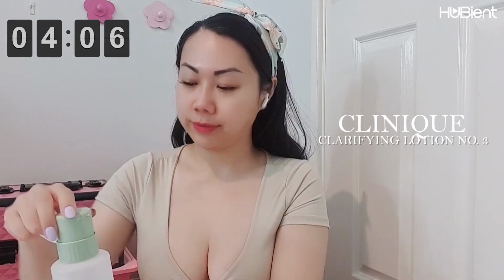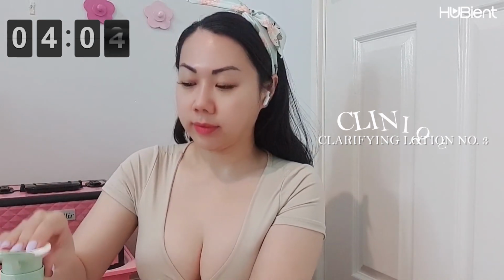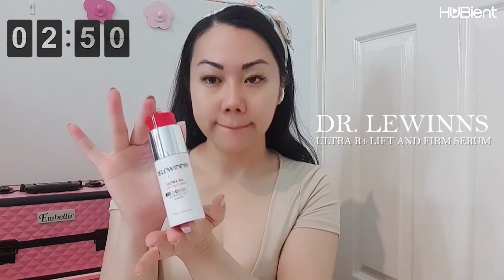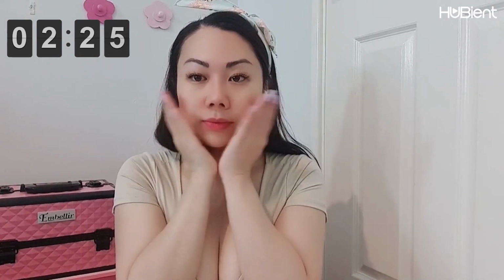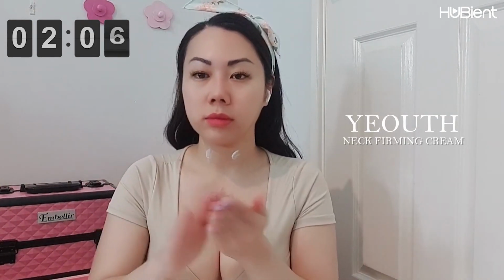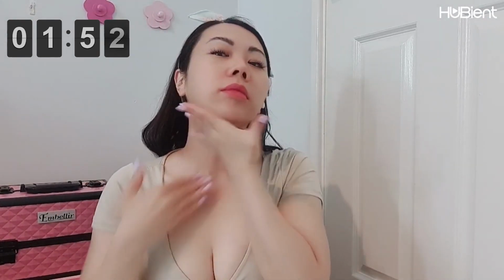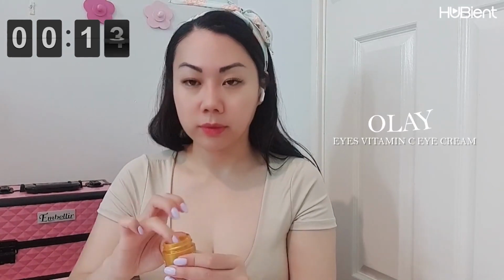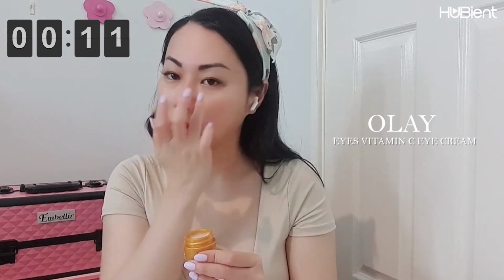Your Essential Daily Skincare Routine in 5 MINUTES with Stella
Achieve glowing, healthy skin in just 5 minutes a day! Stella will give us a quick and easy tips by sharing her 5 minute skin care routine. Remember, consistency is key! A simple yet effective skincare routine will keep your skin looking its best.

Follow HUBient and join us for more exciting things to come!